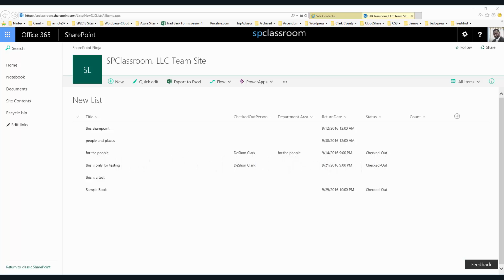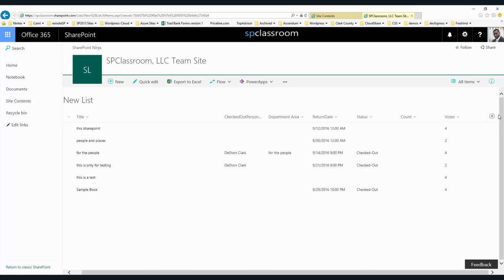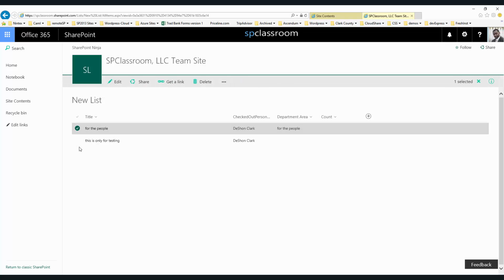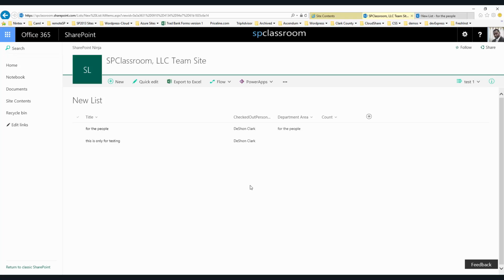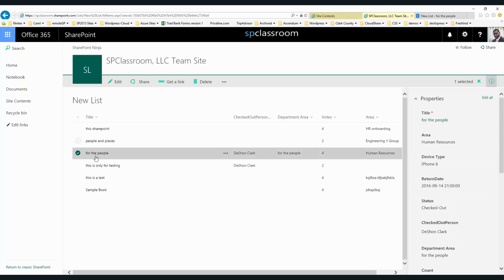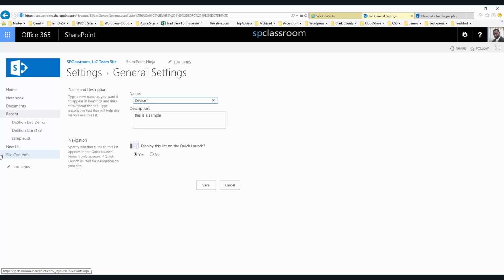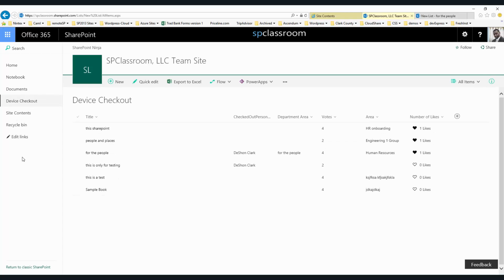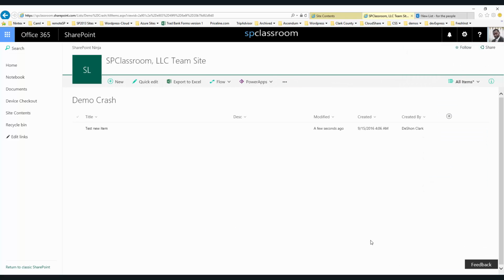Review 01 - Modern List UI: spXpress SharePoint o365 Quick Review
This is a quick walk-through of some of the new features in the new modern UI list in SharePoint o365